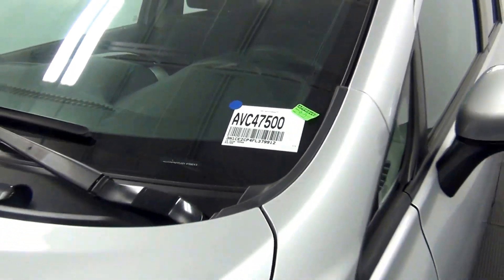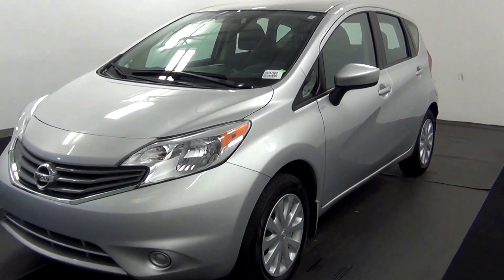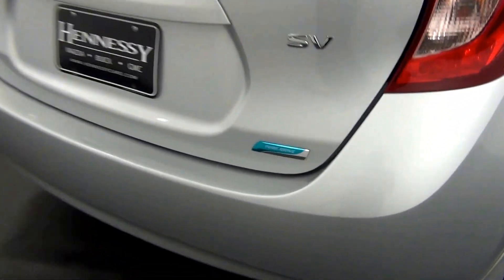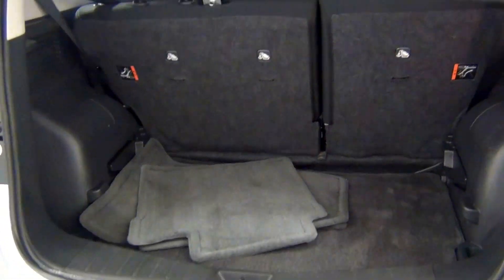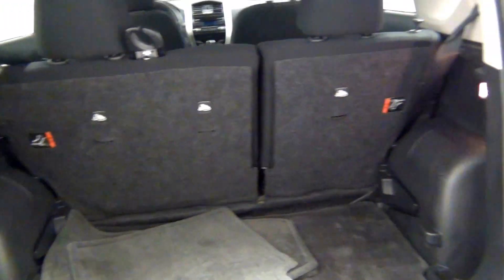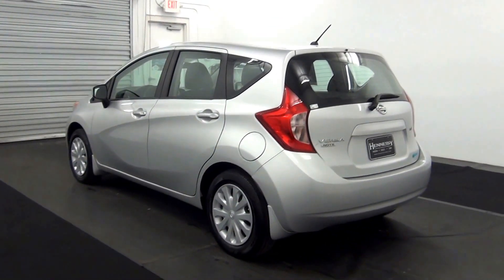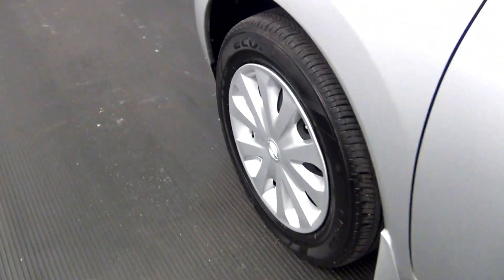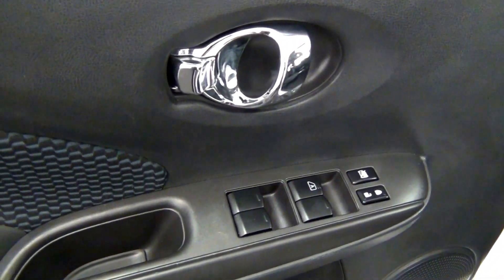Video Walk Around - 2015 Nissan Versa Note - Stock Number AVC47500